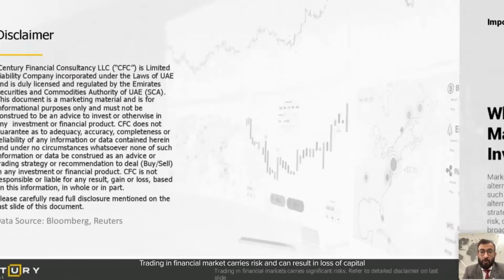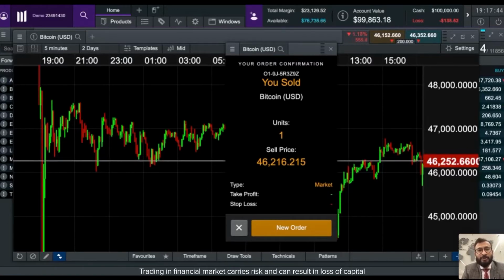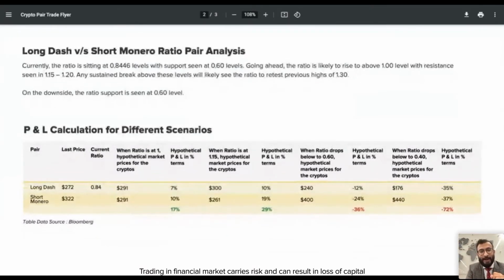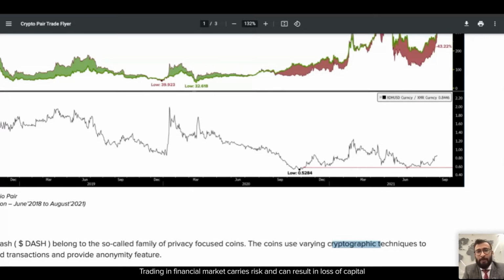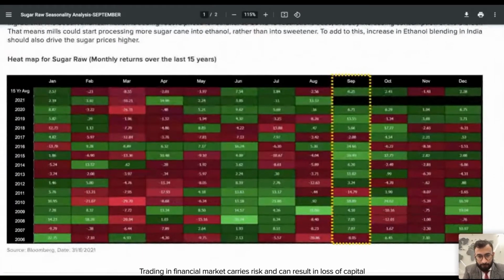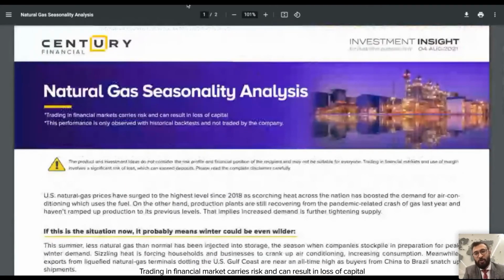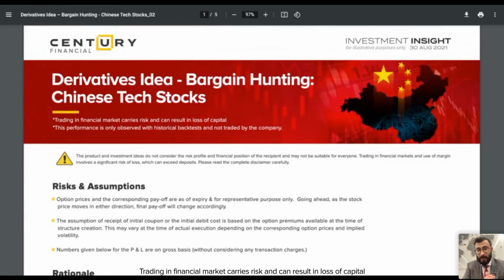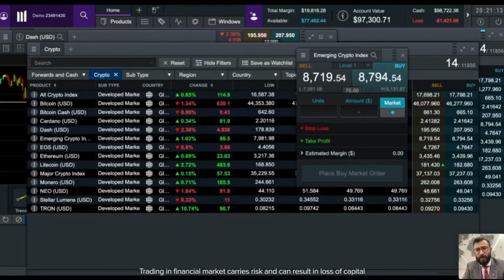Understanding Investment Strategies during Volatile Markets | Century Financial [Webinar]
With global markets continuing to trend higher during summer 2021, investors are at a significant juncture on what lies beyond.

Before planning their strategy for the last quarter, investors are grappling with many questions on the fast-spread of Delta variant affecting the outlook for the last quarter and the resultant economic growth,  inflation fears, implications of the Fed taper, etc.

Our webinar will help develop and implement investment strategies during volatile markets.